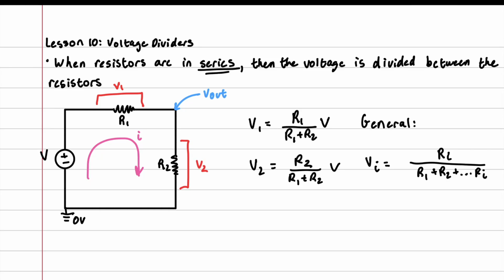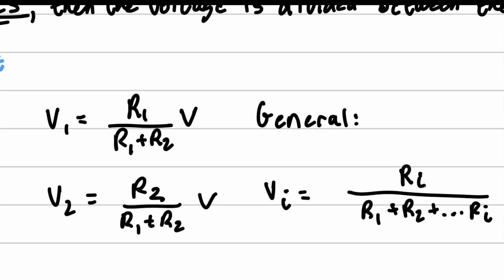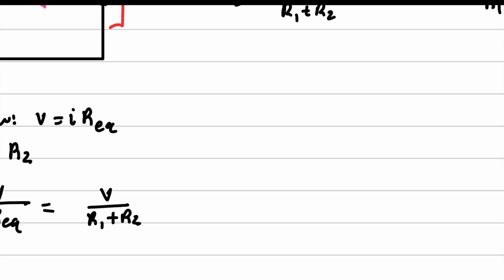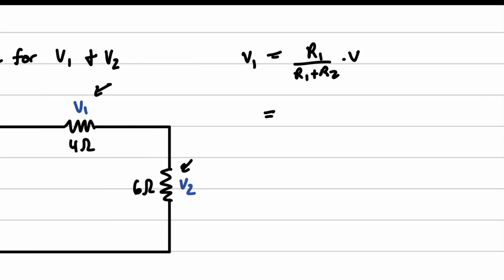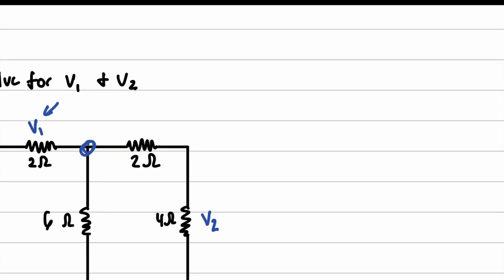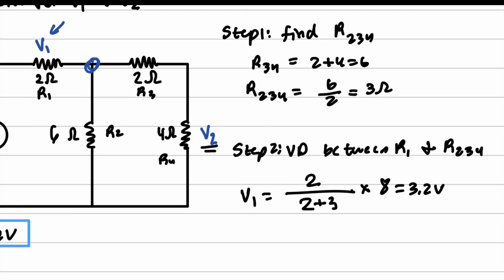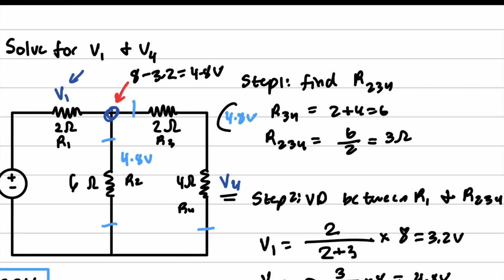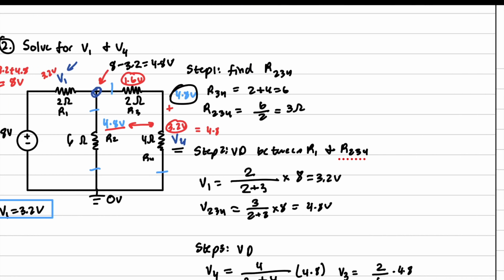Voltage Dividers | Circuits Lesson 1.10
In this lesson, we cover one of the most useful circuit analysis tools: the Voltage Divider. We walk through the intuition behind why voltage is divided across series resistors, derive the voltage divider equation step by step, and solve several examples to reinforce the concept.

Voltage dividers appear everywhere in electrical engineering—from sensor circuits and signal conditioning to microcontrollers and analog electronics—so understanding this topic is essential for anyone learning circuits.

By the end of this lesson, you'll be able to identify voltage divider circuits, calculate output voltages with confidence, and understand how resistor values affect the voltage at any point in the circuit.